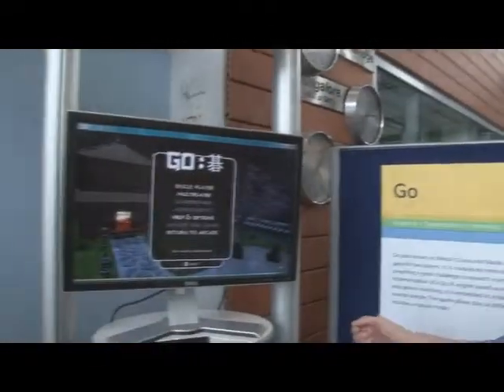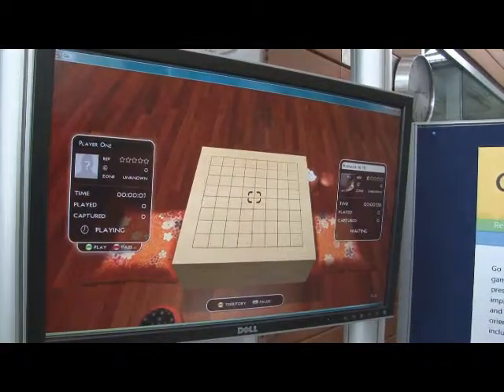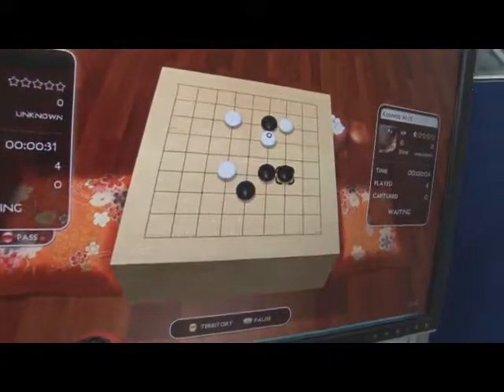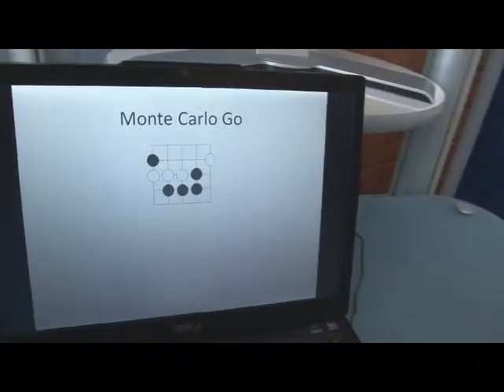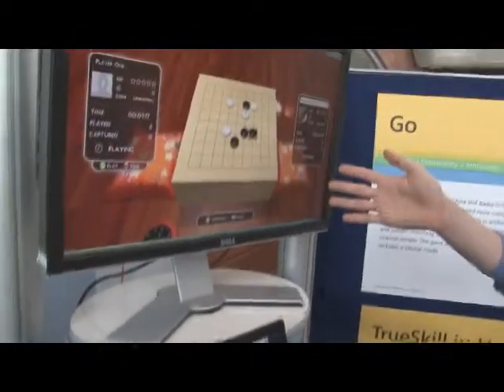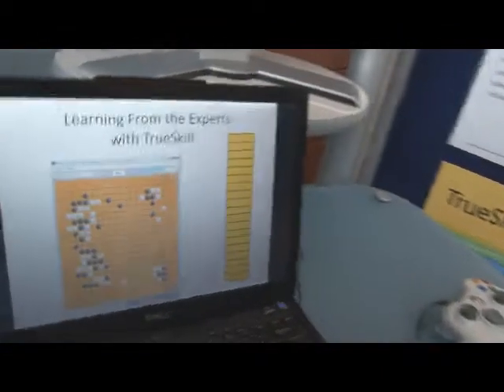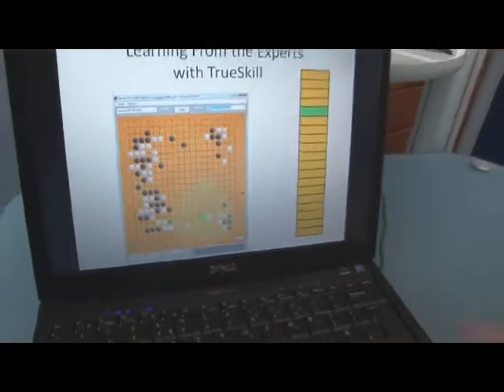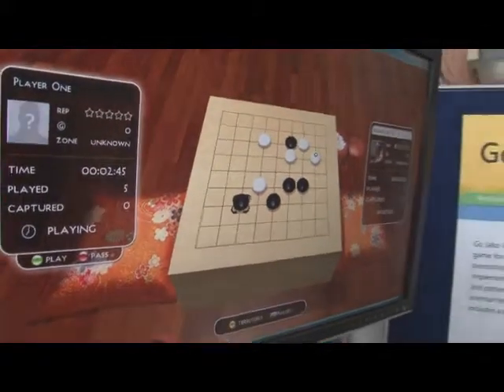Computer Go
Computer Go demo featured at Microsoft Research Cambridge Lab during its Enabling Innovation Through Research Event held on 6 May 2009.